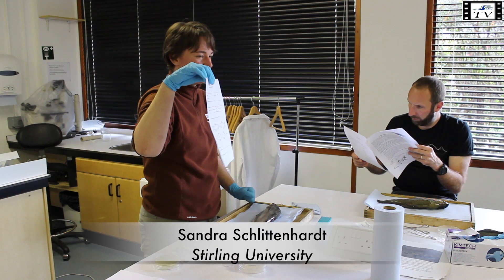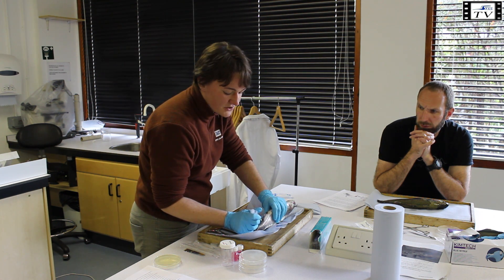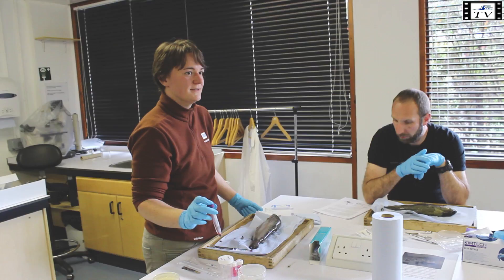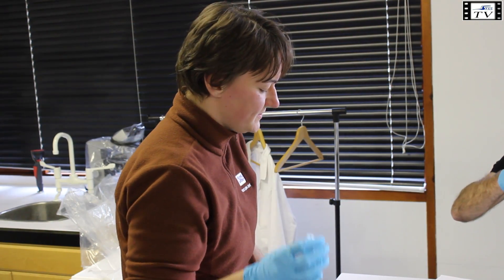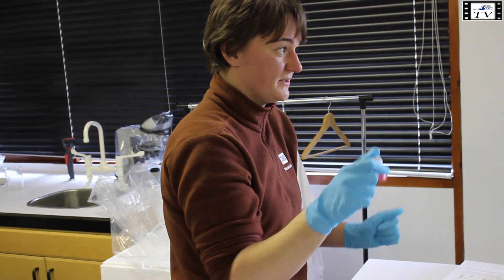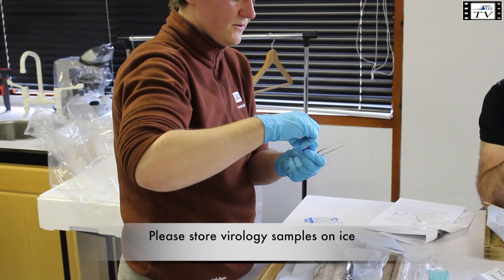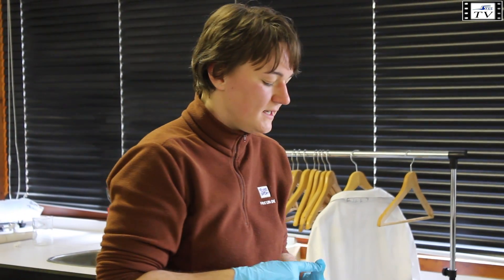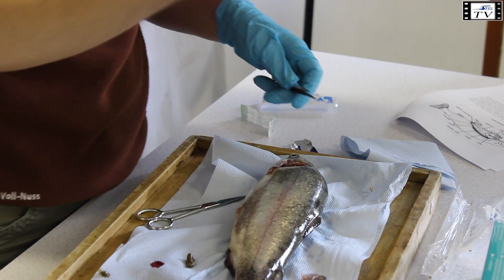SFCCTV Intro & Fish Autopsy Skin Lesions Sampling Procedure Video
Video produced with thanks to Sandra Schlittenhardt from Stirling University

SFCCTV is a new initiative to provide a simple means of sharing expertise in the form of short, succinct video tutorials to members.

With many videos in the pipeline, SFCCTV will become a valued and easily accessible resource for the Fisheries Trusts and Boards of Scotland.